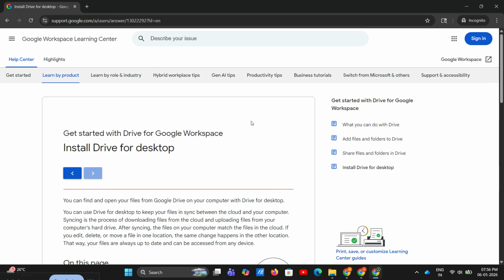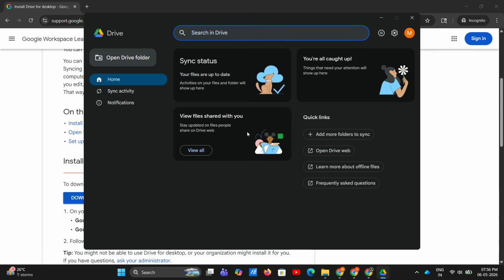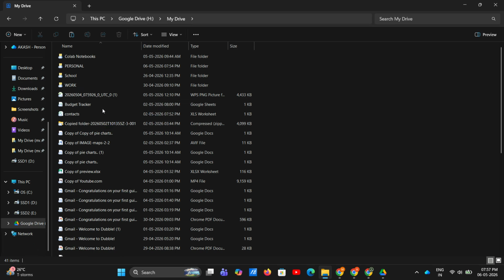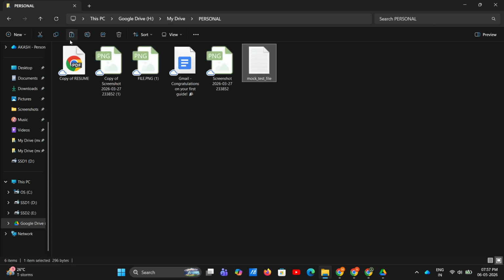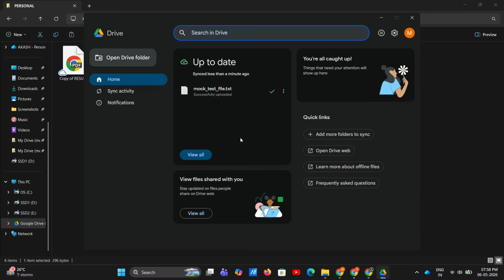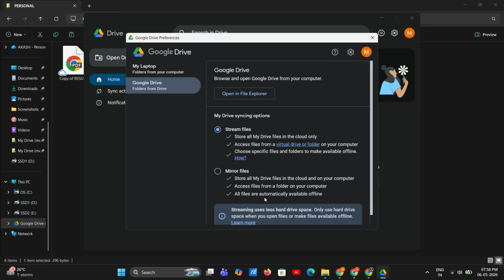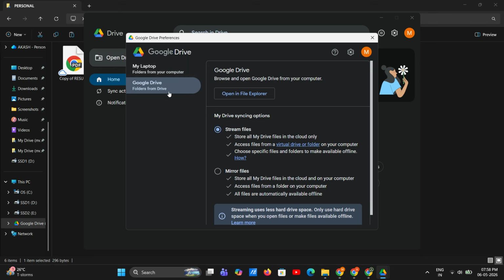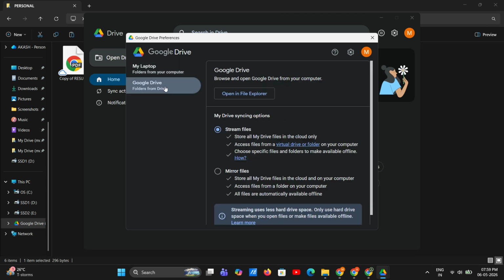How To Use Google Drive On Desktop (Easy Setup Guide)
Learn how to use Google Drive on desktop with this step-by-step guide. Install Google Drive for Desktop, open your cloud files in File Explorer, upload and download files, and choose the best sync settings for your workflow.

🕚Timestamps:
0:00 Intro
0:18 Install Google Drive For Desktop And Sign In
0:57 Open Google Drive In File Explorer
1:25 Upload Files To Google Drive
1:54 Download And Open Files From Drive
2:18 Choose Stream Files Or Mirror Files
2:53 Important Sync Notes And Recap

✍️What You'll Learn In This Video:
• How To Install Google Drive For Desktop And Sign In
• How To Open Google Drive In File Explorer
• How To Upload Files To Google Drive On Desktop
• How To Download And Open Files From Drive
• How To Choose Stream Files Or Mirror Files
• How To Keep Your Drive Files Synced Automatically
• How To Use Google Drive Like A Normal Folder

💡Pro Tips:
• Use Stream Files If You Want To Save Storage Space
• Use Mirror Files If You Need Offline Access To Everything
• Keep An Eye On Sync Status When Moving Large Files
• Organize Files In My Drive For Easier Desktop Access
• Make Sure You’re Signed Into The Correct Google Account